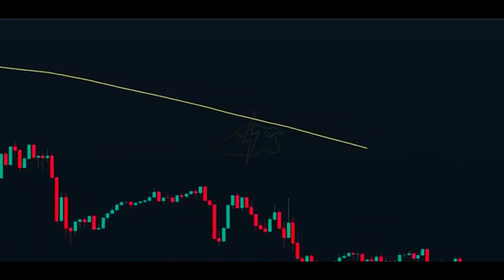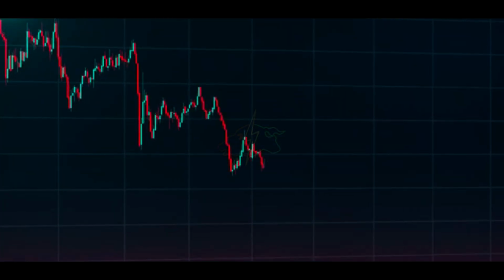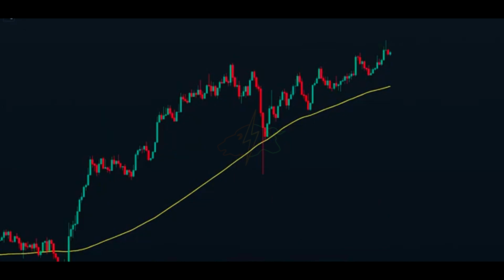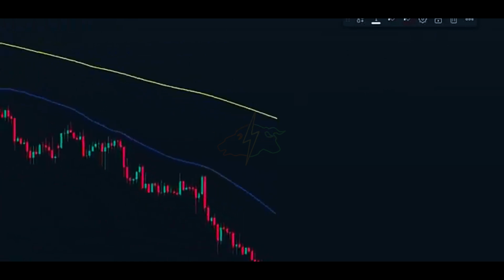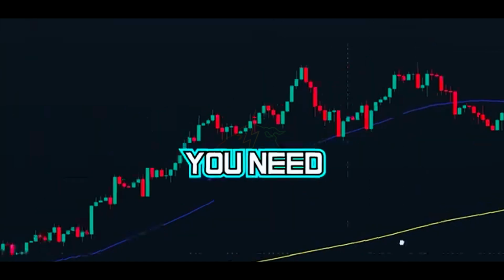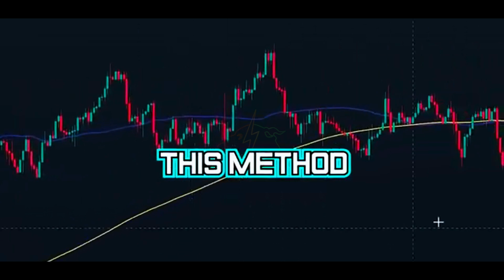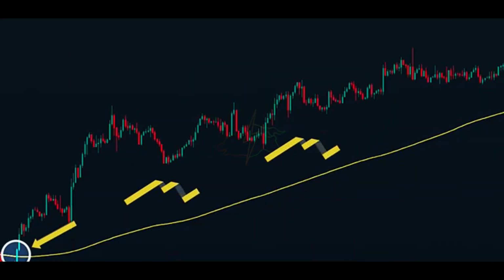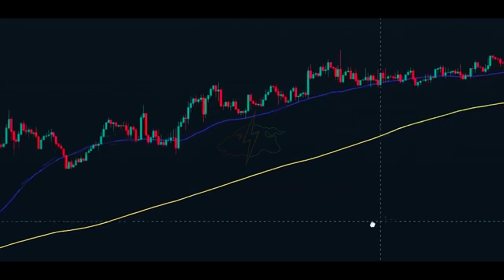Catch Perfect Entry and Exit Points with 3 Powerful EMA (Exponential Moving Average) Strategies!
📈 3 Powerful Strategies to Use Moving Averages (EMA) for Precise Trade Signals! 🔥

In today’s video, we’re diving deep into how to use moving averages (EMA) to generate highly accurate trade signals! 📊 If you're serious about improving your trading skills, make sure to watch the video until the end!

A moving average is a simple yet powerful technical indicator that calculates the average closing price of an asset over a specific period.

200-period moving average helps identify long-term trends.
20-period moving average helps identify short-term trends.
Popular choices include 20, 50, 100, and 200-period moving averages.
🔹 How to Identify a Trend?
✅ Price vs. Moving Average: If the price is above the moving average, it's an uptrend. If it's below, it's a downtrend.
✅ Using Two Moving Averages: Combining two moving averages (e.g., 50 & 200 EMA) helps identify both short-term and long-term trends.

🔹 How to Measure Trend Strength?
📉 Moving Average Slope: A steeper slope indicates a strong trend, while a gentler slope suggests a weaker trend.

🔹 How to Identify Trend Reversals?
🔄 Price Crossover: When the price crosses above a moving average, it signals a bullish reversal; crossing below indicates a bearish reversal.
🔄 Moving Average Crossover: When a shorter MA (50 EMA) crosses above a longer MA (200 EMA), it's a golden cross (bullish signal). When it crosses below, it's a death cross (bearish signal).

🔹 Using Moving Averages for Dynamic Support & Resistance
📌 In an uptrend, the moving average acts as a support level, offering buying opportunities.
📌 In a downtrend, it acts as resistance, offering selling opportunities.

🚀 How Can These Strategies Improve Your Trading Performance?

📌 Check the description for more in-depth guides and resources! 🔗